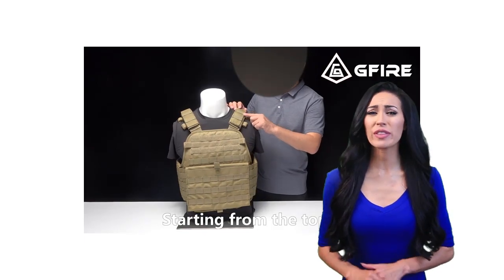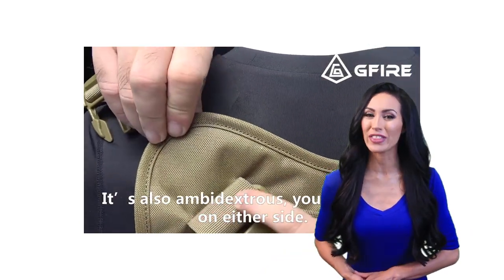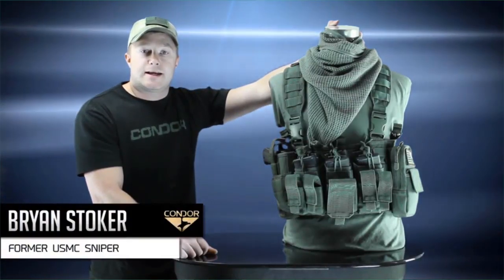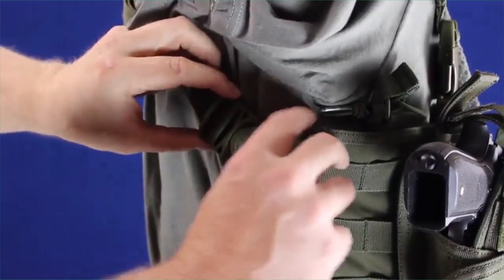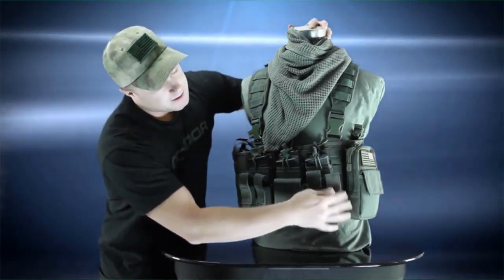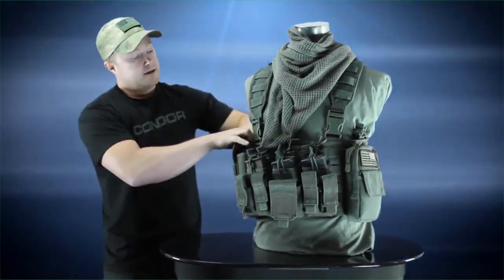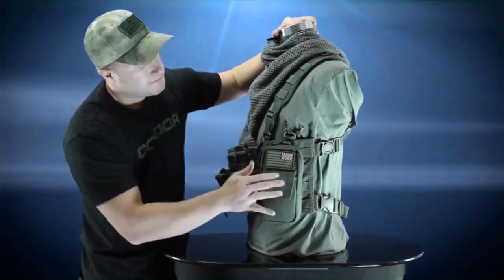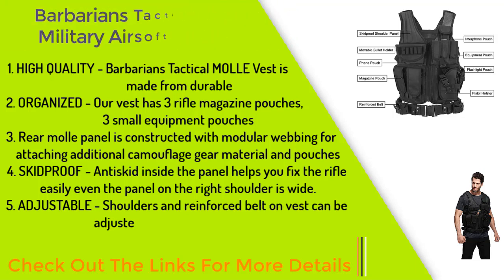Best Tactical Vests For the Money | Choose Best Tactical Vests Today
Thinking to buy a Tactical Vest? This video will inform exactly which are the Best Tactical Vest on the market today.
Check Our Best Pick For You

5. YAKEDA Tactical Vest

4. Condor Recon Chest Rig Coyote

3. YAKEDA Outdoor Tactical Airsoft Vest

2. BARSKA Loaded Gear VX-200 Right Hand Tactical Vest

1. Tactical Outdoor Black Vest

Tactical vests have become an essential piece of gear for military personnel, law enforcement officers, and civilians alike. They offer a versatile and customizable platform for carrying various tools, accessories, and ammunition. Whether you're a seasoned professional or a beginner, having the right tactical vest can make all the difference in your performance and effectiveness.

With so many options out there, it can be overwhelming trying to find the perfect tactical vest that fits both your budget and your needs. That's where we come in. We've done the research and testing for you and have narrowed down the top picks for the best tactical vests.

Our selection includes vests that are not only affordable but also deliver on quality and performance. We've considered factors such as material quality, durability, storage capacity, adjustability, and comfort to bring you the best options available.

We'll take you through each vest, highlighting its unique features, pros, and cons, so you can make an informed decision on which one to choose. Whether you're looking for a vest for hunting, airsoft, paintball, or tactical training, we've got you covered.

Our aim is to help you find a tactical vest that fits your needs and enhances your performance in the field. So sit back, relax, and let us guide you through the best tactical vests.